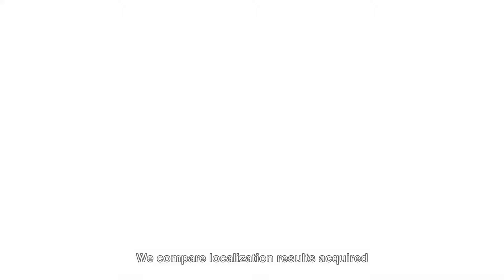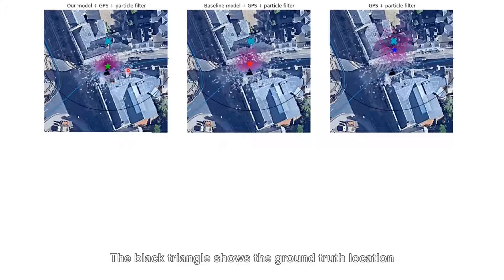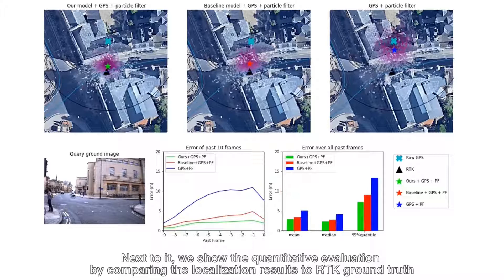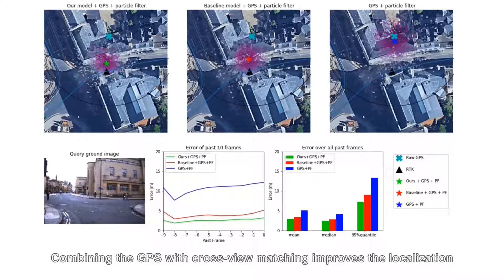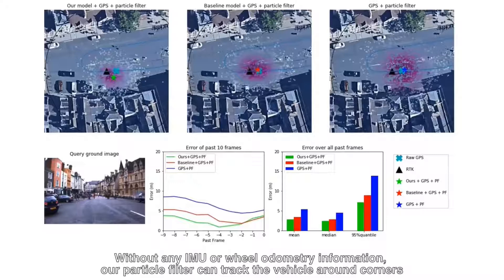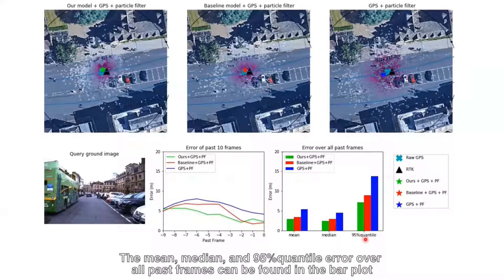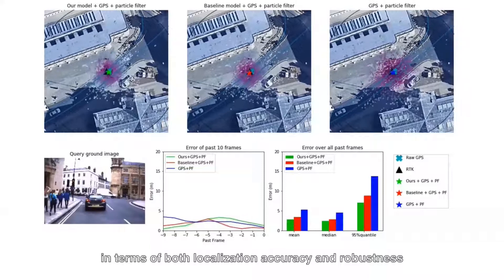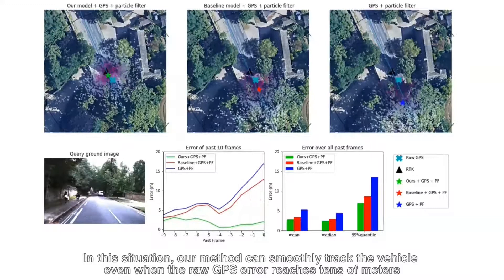RAL'2021 Talk - Cross View Matching for Vehicle Localization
This is the supplementary video of "Cross-View Matching for Vehicle Localization by Learning Geographically Local Representations", published in IEEE Robotics & Automation Letters (2021).